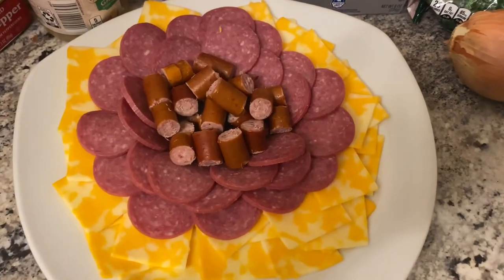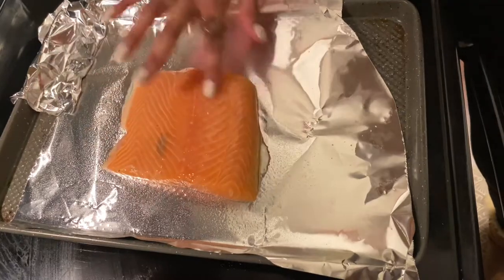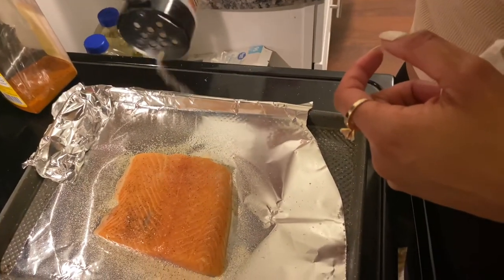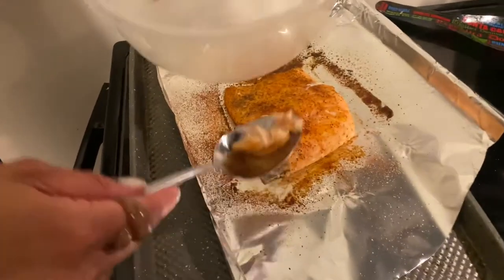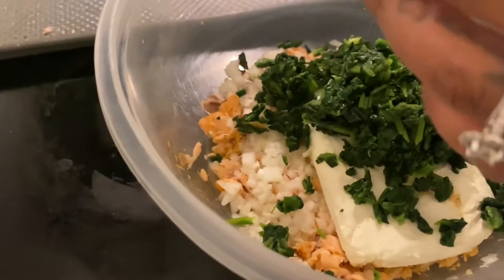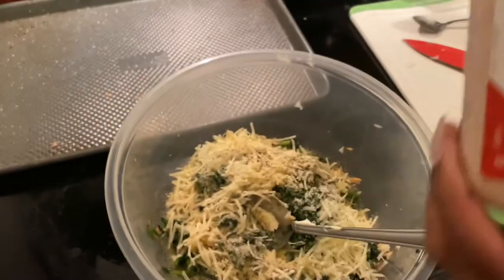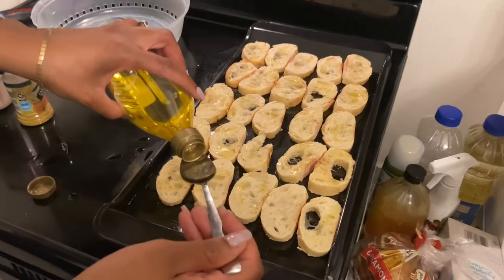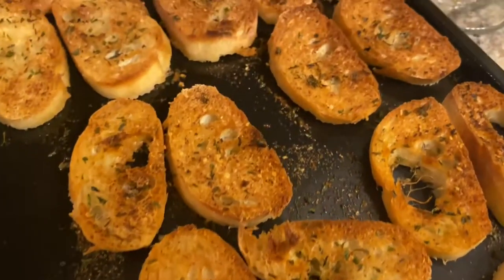GIRLS NIGHT IN!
Come join us for girls night in! We’re making creamy salmon and spinach dip, a charcuterie plate and of course there’s girl talk! In this video we’re chatting about dating rules, shows and more!

Recipe instructions begin at 2:27
Girl talk begins at 9:56

Ingredients:
Salmon
1 cup of a spinach or desired amount
1/4 cup of Shredded Parmesan cheese
1 TSP of minced garlic
1/3 cup of heavy whipping cream (optional)
1 TBS of Mayo
8 oz Cream Cheese
Chopped onion
Garlic powder
Onion powered
Pink Himalayan salt
Black pepper
Old bay seasoning
French baguette bread
Olive oil
Parsley

“She who has foundeth good girl friends has foundeth sisters for life!”